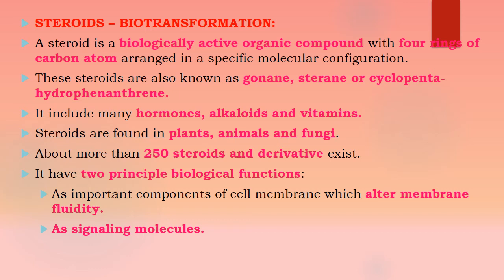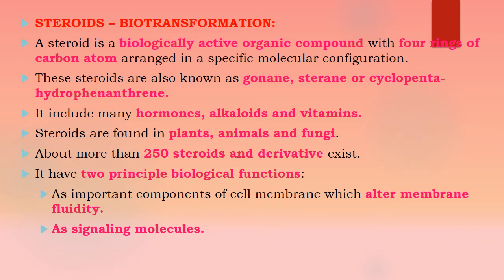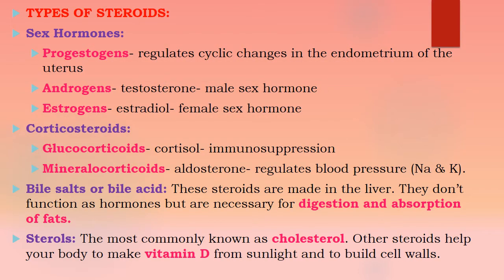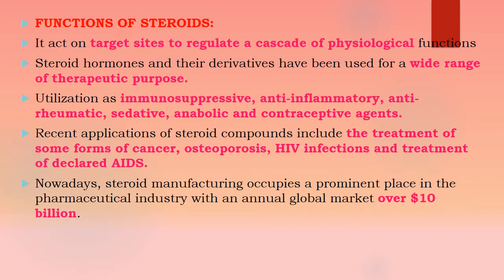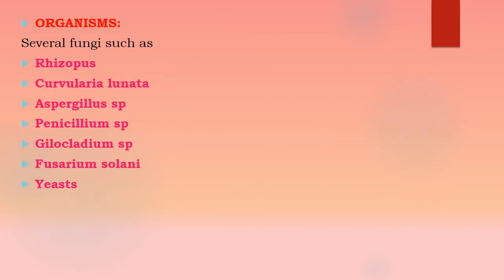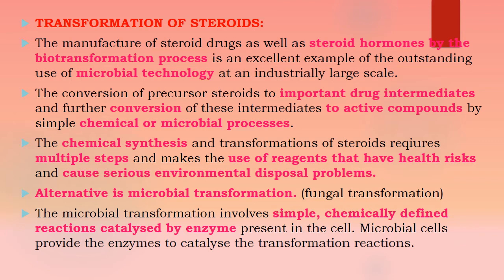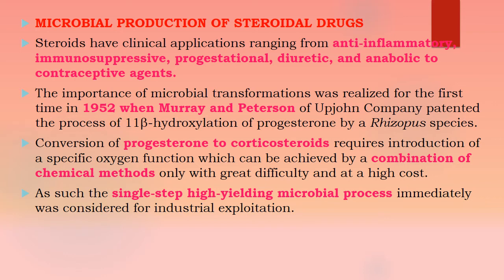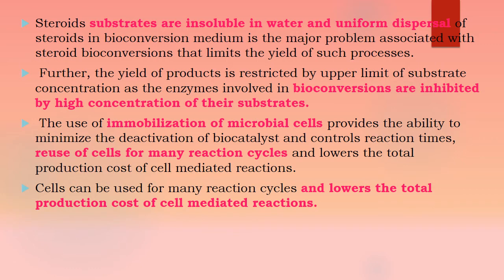Steroids Biotransformation Part 1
chemical transformation#
gibberellins production#
stigma sterol production#
mexican barbasco plant#
# testosterone#